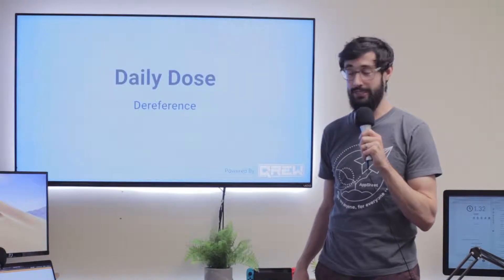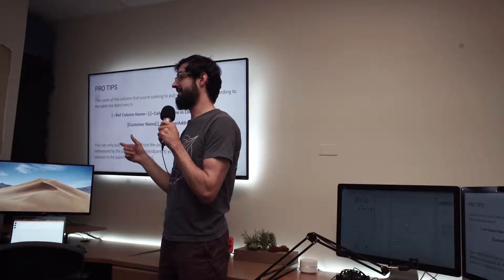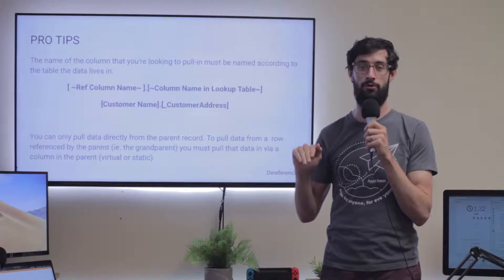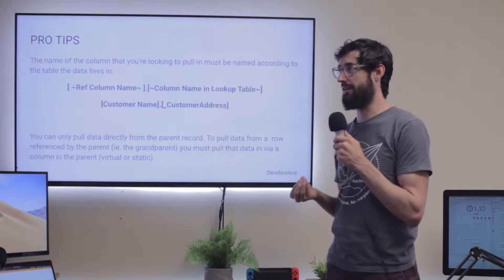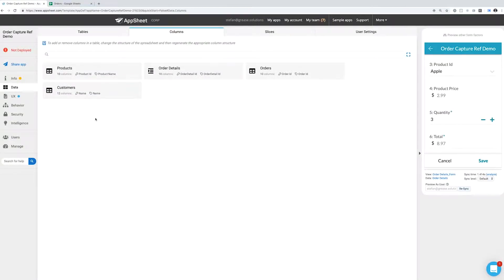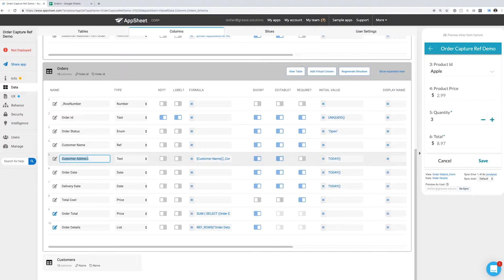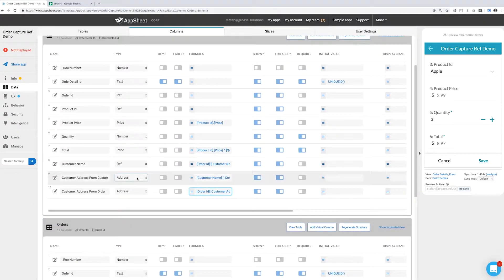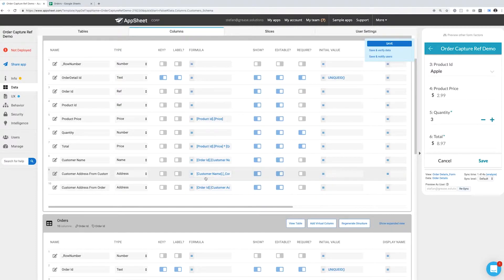Dereferences - AppSheet Daily Dose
Dereferences are the easiest way to access data from a row of data in another table and insert it into the current row you're working in.